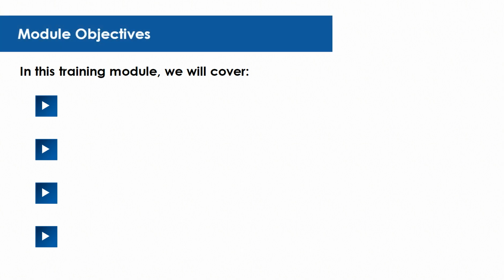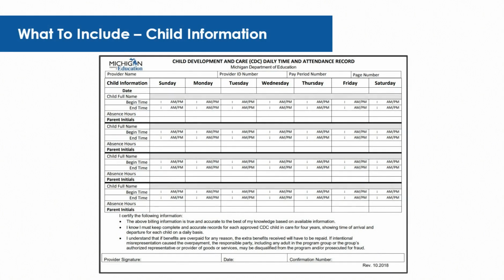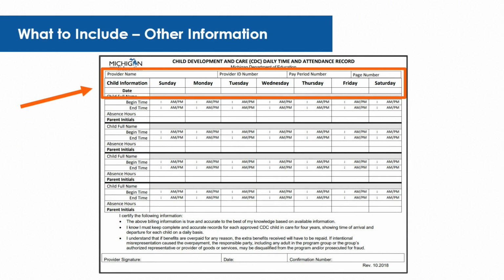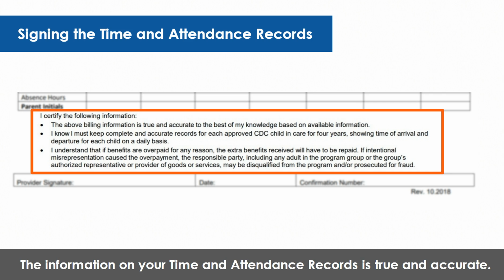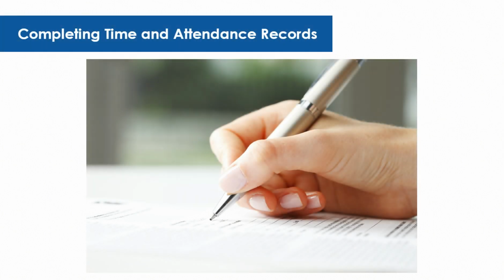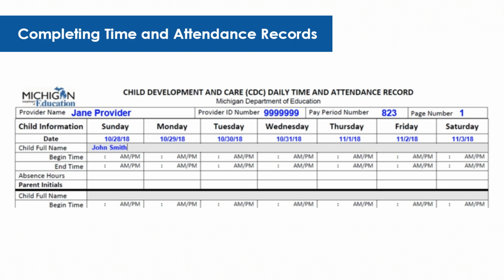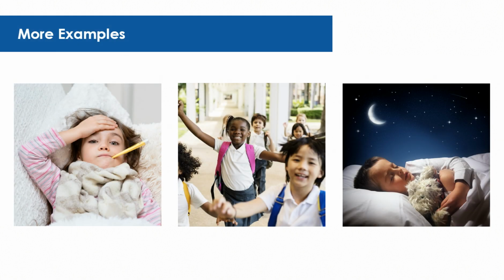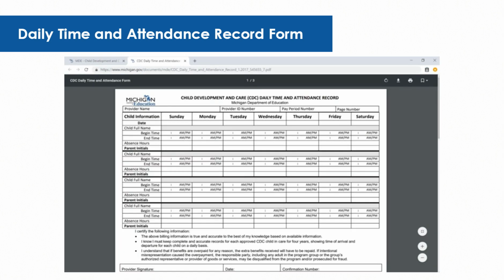CDC Providers - Time and Attendance Records